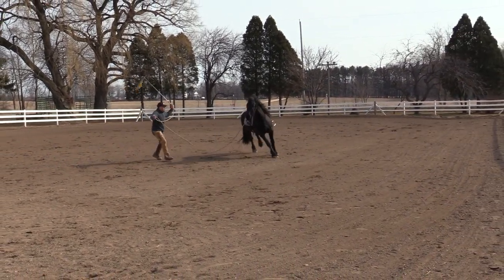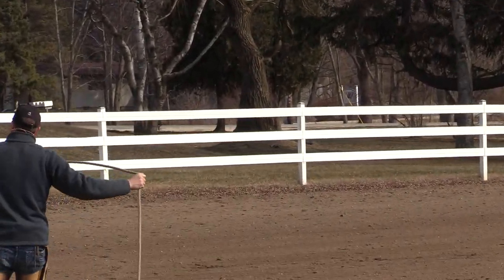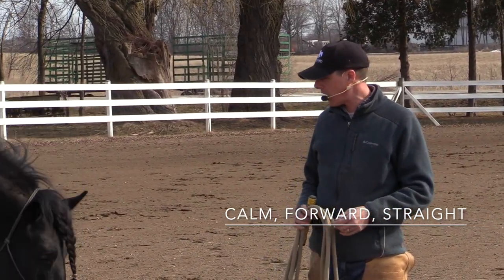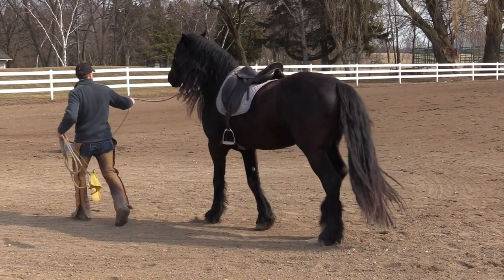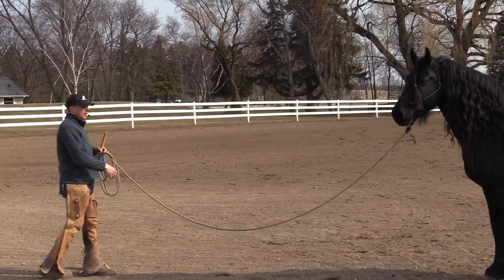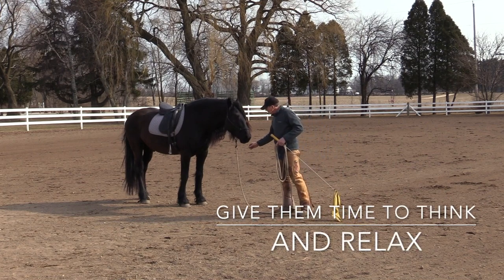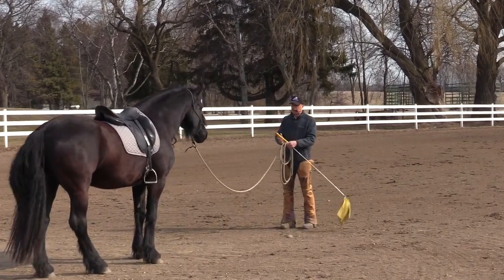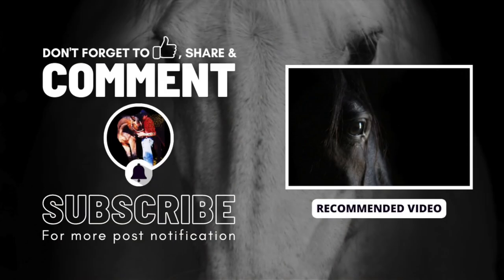How To Get A Horse More Forward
In this week's video, Jack Curtis works with a Moresian Stallion that does not move forward. He gets into concepts like.

-The difference between giving, yielding, and turning loose.
-The importance of giving them room to move.
-Why you must affect their emotions and get them lively in order to truly get them forward.